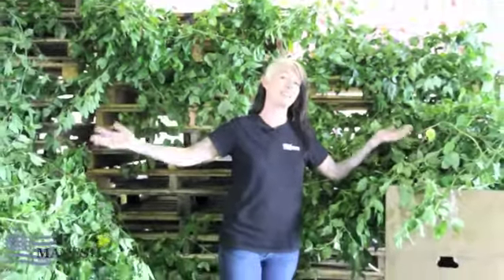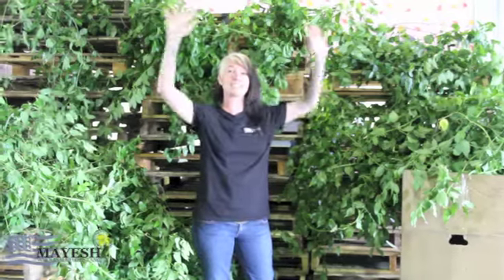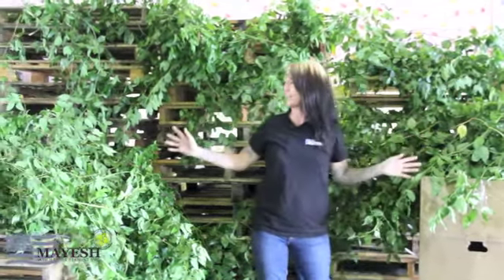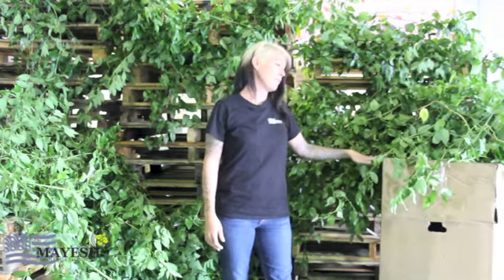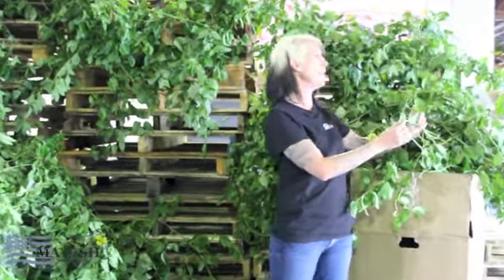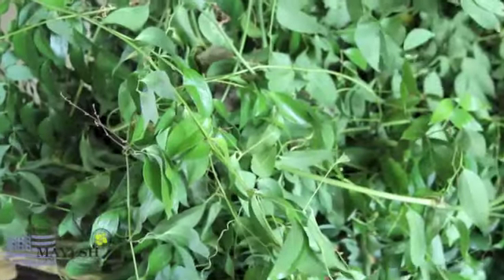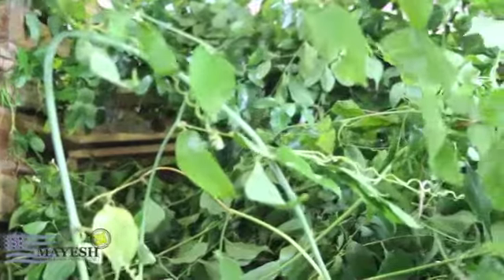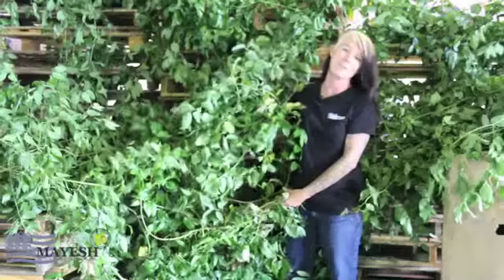September 2014 Wholesale Flower Product Showcase: Jackson Vine (Southern Smilax)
Jackson Vine, also known as Southern Smilax, is this month's Mayesh Certified Awesome Blossom. Perfect for wedding and events, Charity has some tips on how to purchase and how to care for this product.

Availability: Jackson Vine gaps mid-May through mid-July (sometimes mid-April through mid-May) depending on weather. The gap is when it’s in its growth period.